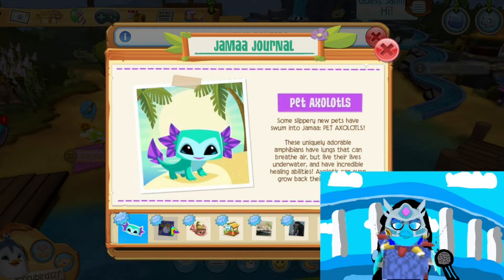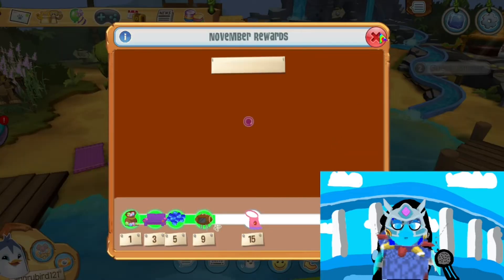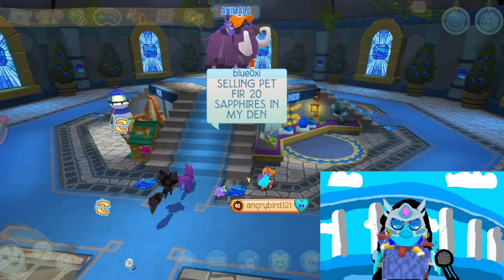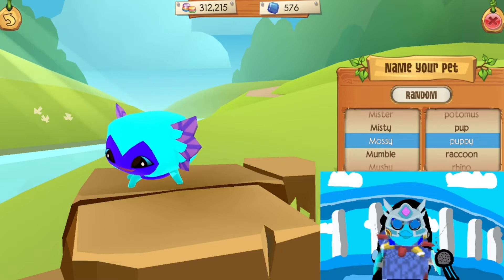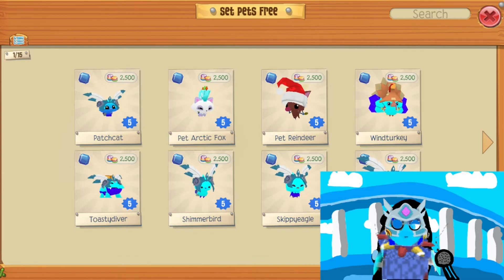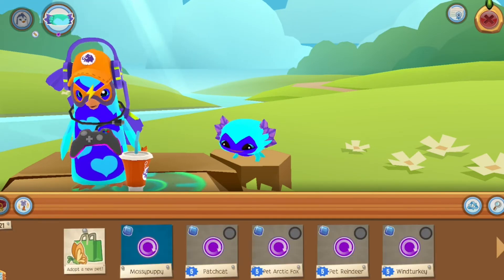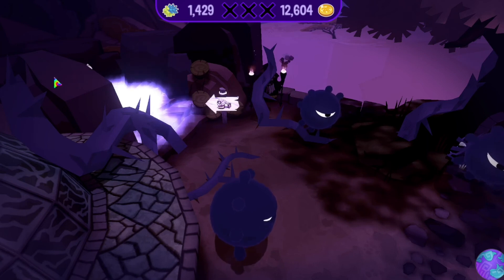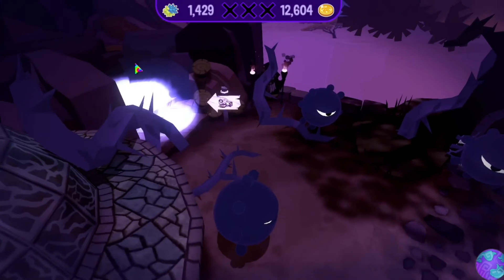animal jam update: pet axolotls and playable dinos!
in this update, pet axolotls have been added, and i finally got my pet triceratops to level 5, allowing me to grow it up at the holo-graham in sarepia forest!